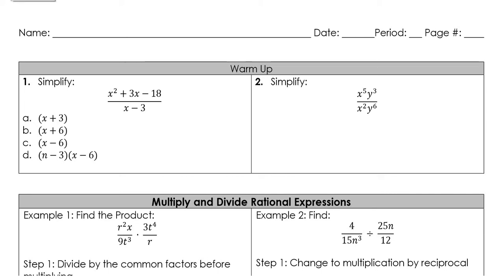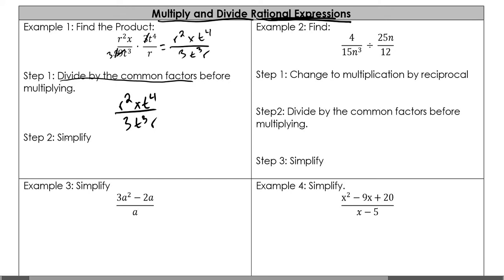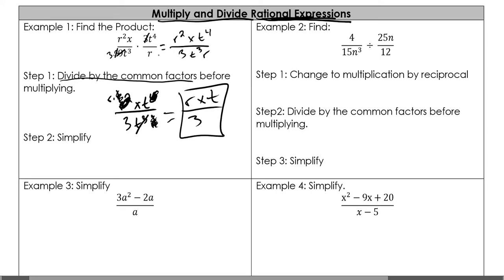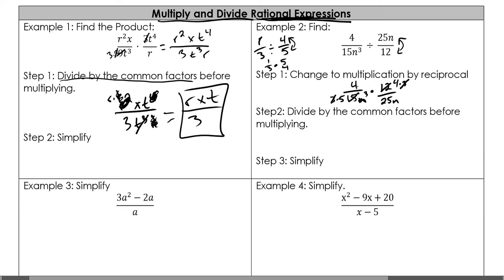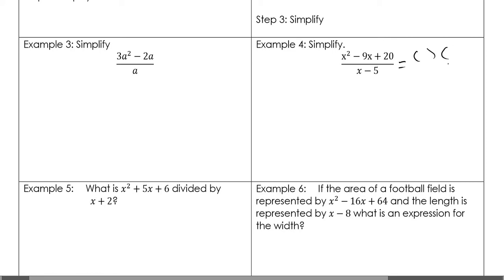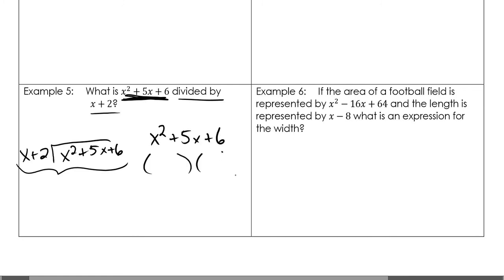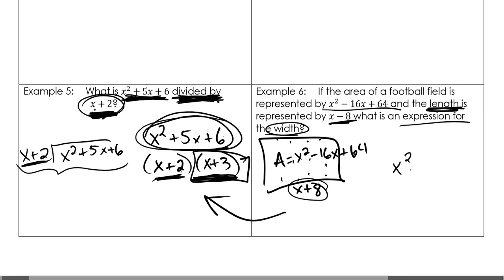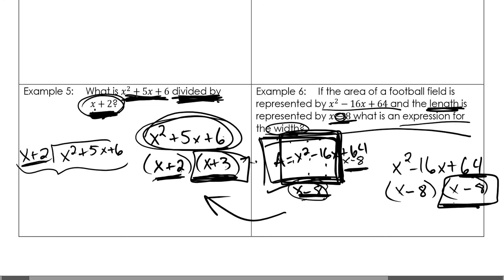3-7 Mult. & Div. Rational Expr